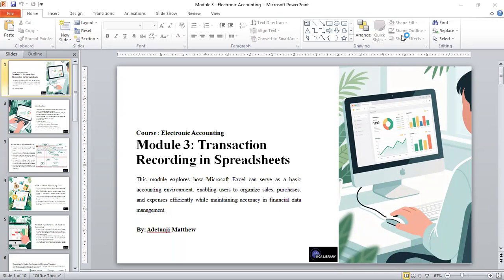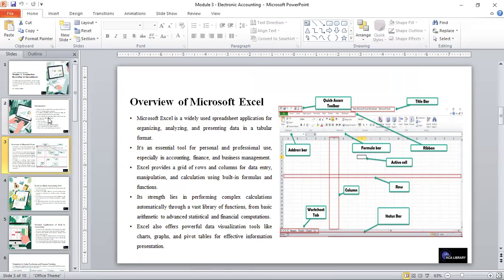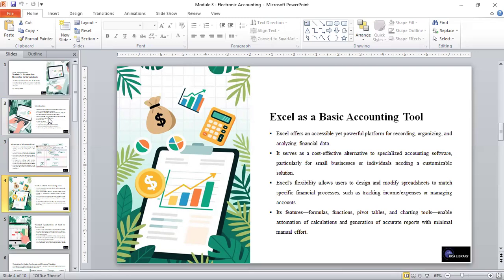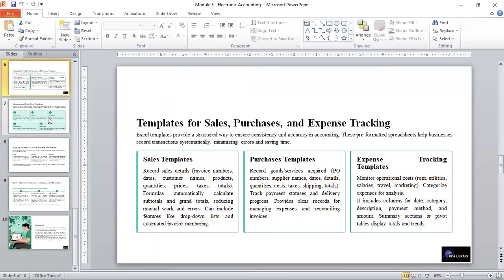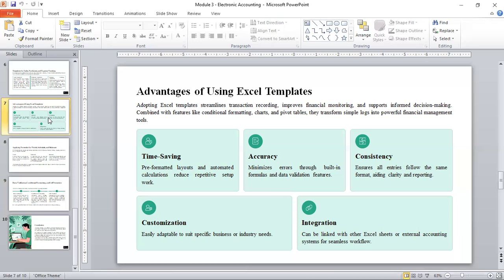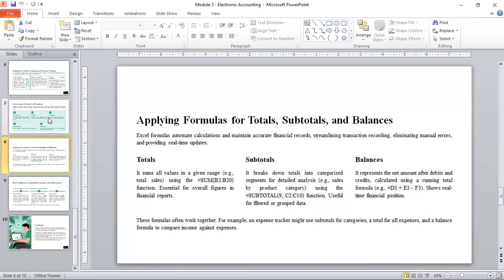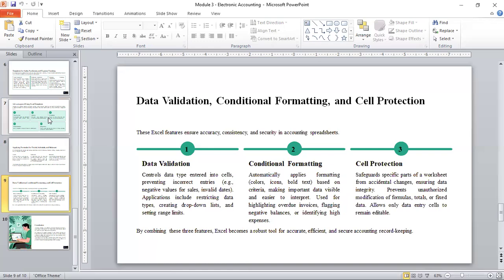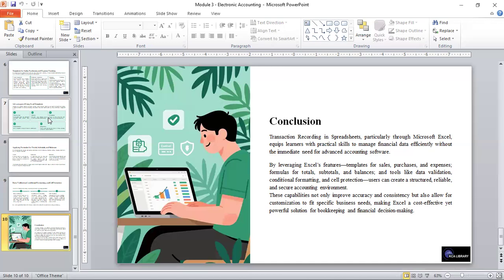Electronic Accounting (Templates for Sales, Purchases and Expenses Tracking)